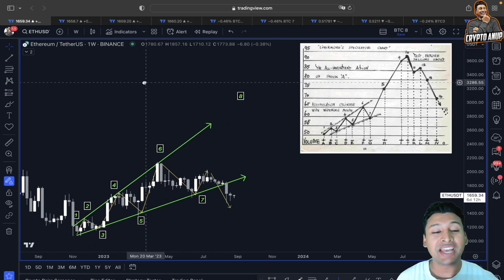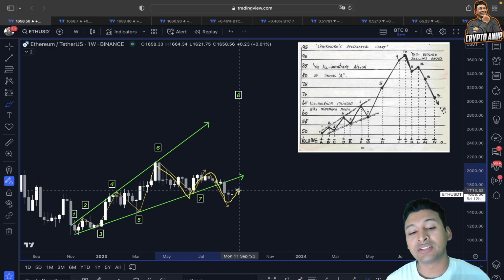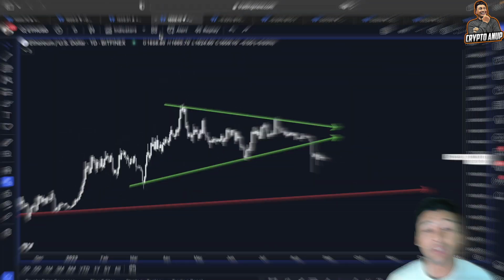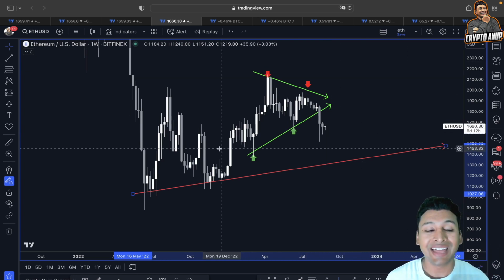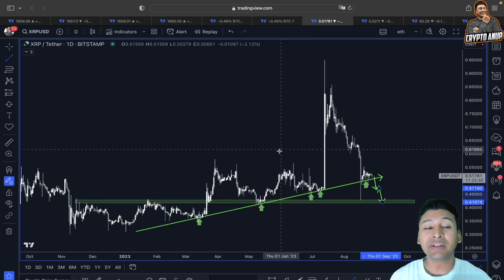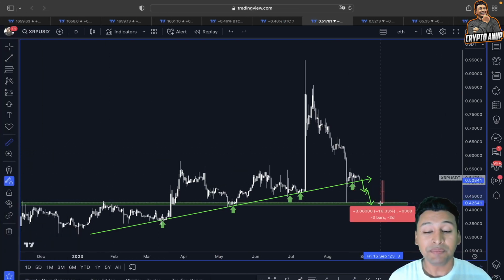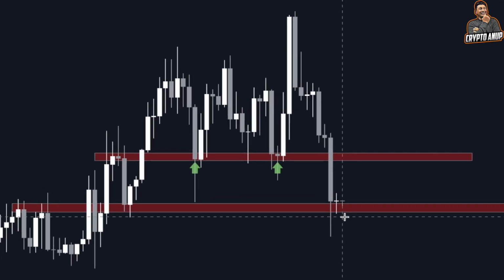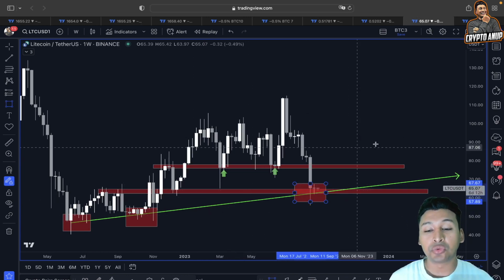❌ Final Desperate Warning to **ALL CRYPTO INVESTORS** ❌ [ETH, XRP, LTC!!!!!]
🔥 JOIN FREE CRYPTO ANUP PLATINUM GROUP 🔥 (limited time!)

⏰ Time Stamps ⏰